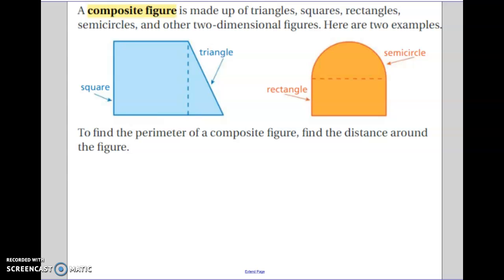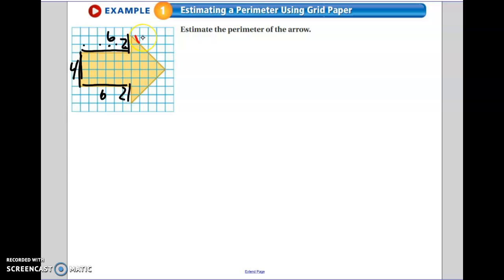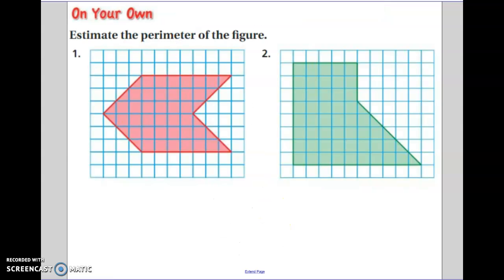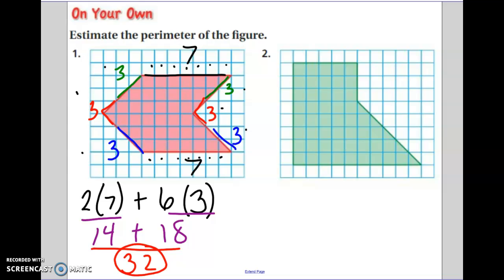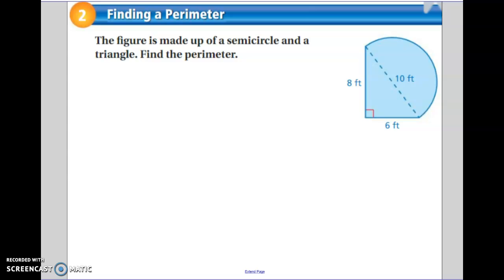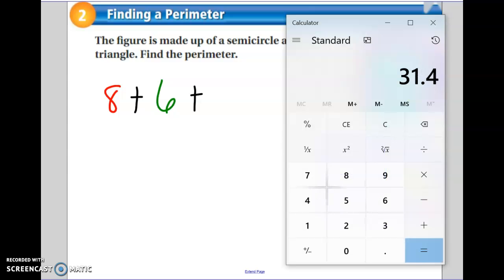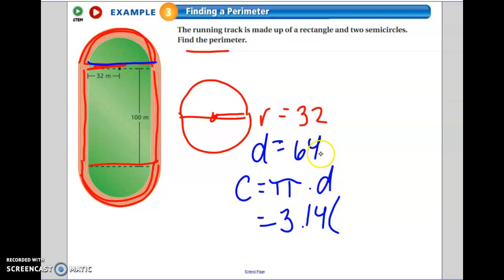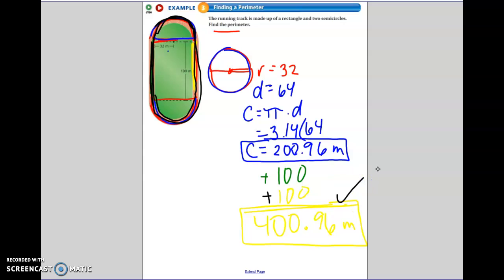8.2 Mini Lesson